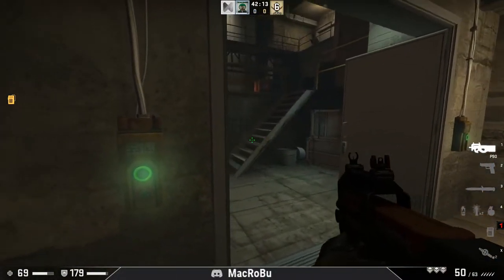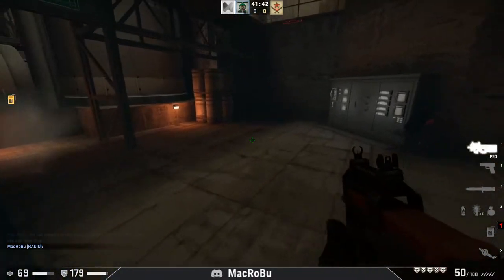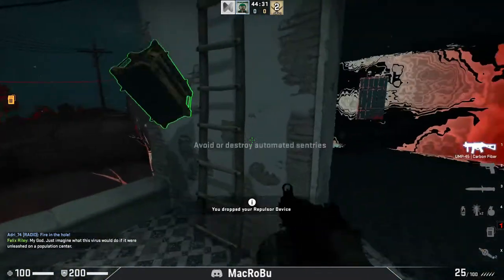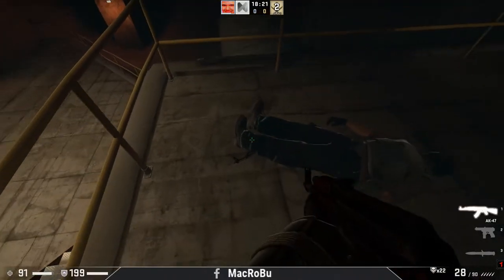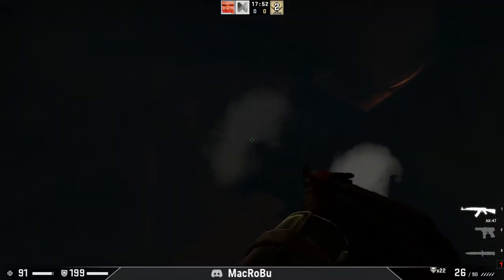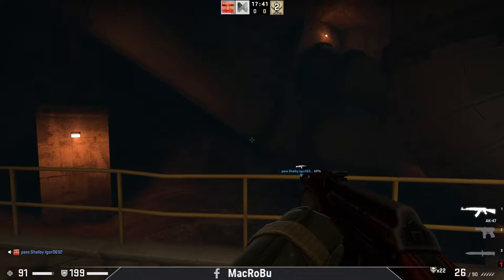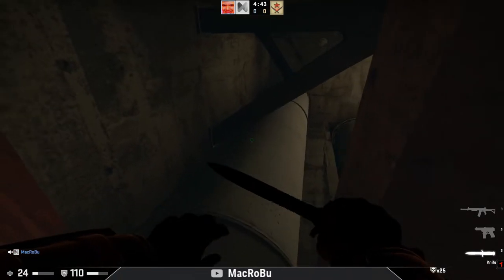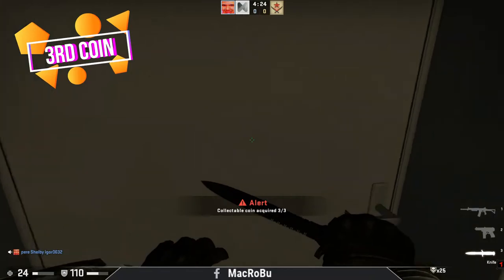CS:GO - Shattered Web Operation coin location - Quarantined, Isolated, Eliminated ( How to )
CS:GO - ShatteredWeb Operation coinlocation - Quarantined, Isolated, Eliminated
Mission :Destroy the Phoenix production facility and eliminate Franz Kriegeld in Co-op Strike: Phoenix Facility
Where you can find the coins on the map.